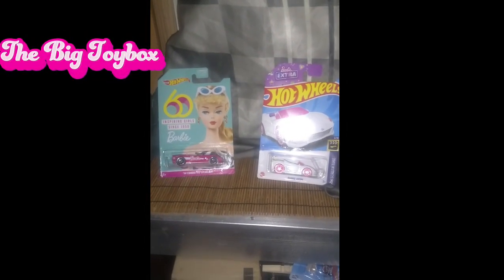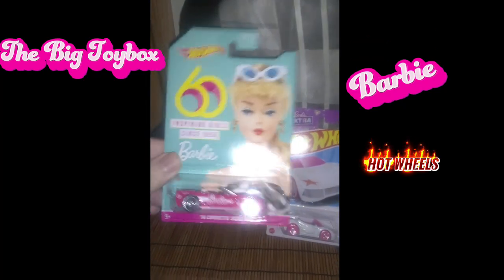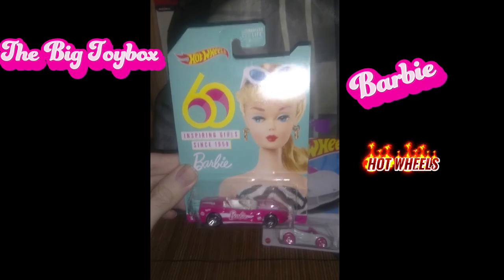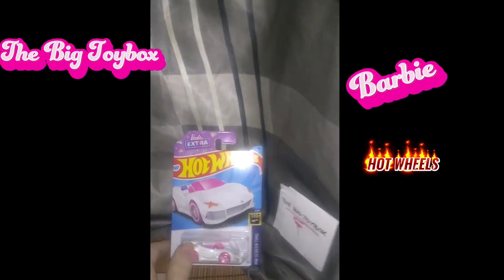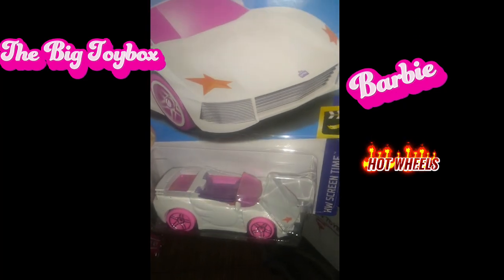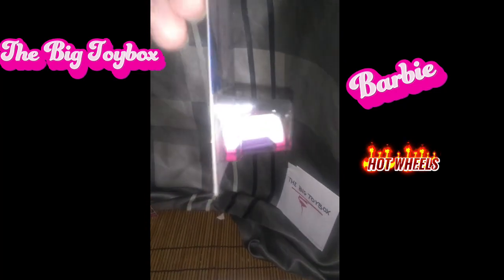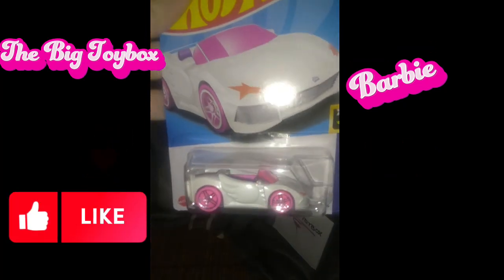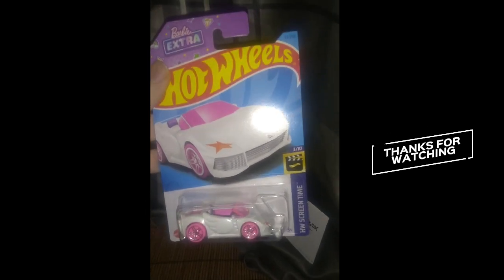Hot Wheels Barbie Cars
hotwheels 60th anniversary Barbie corvette and the new Hot Wheels barbieextra fantasy sports car.